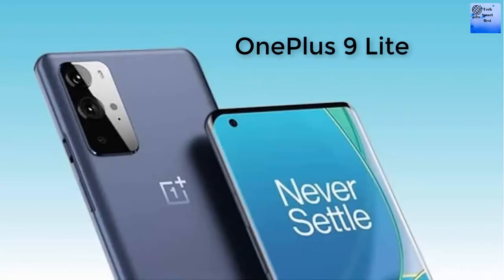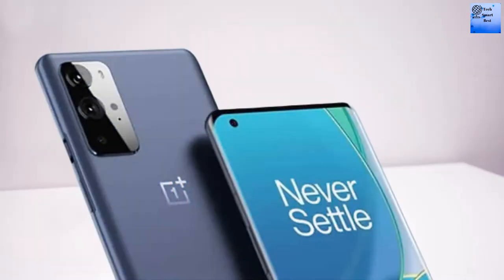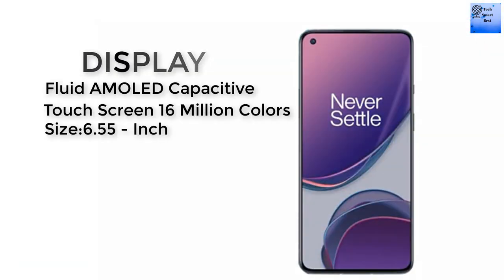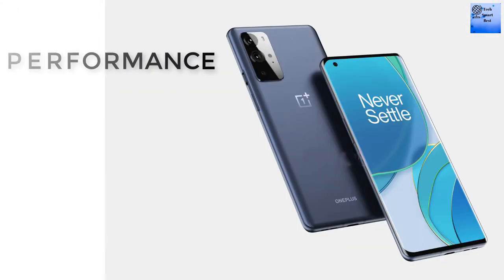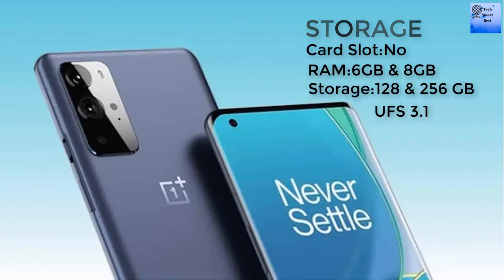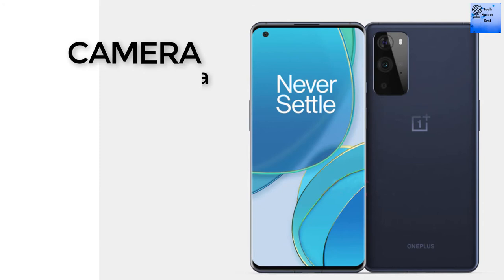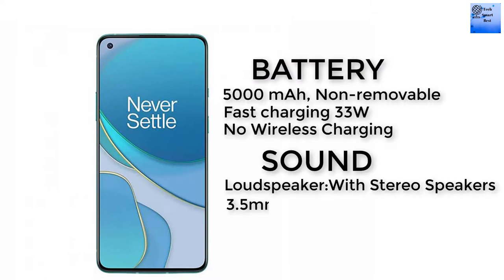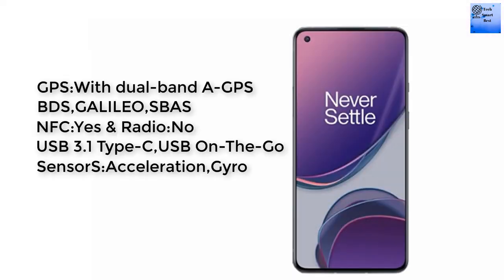OnePlus 9 Lite - Snapdragon 865 + AMOLED 120Hz Display | Price | Oneplus 9 Lite Release Date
TIME STEPS
INDTRODUCTION  00:10
DESIGN                   00:25
DISPLAY                 01:07
PERFORMANCE    01:37
STORAGE               01:57
CAMERA                 02:20
BATTERY                02:46
CONNECTIVITY     03:04

Note: The Price list of Oneplus 9 lite. The Price Could be Up & Down.
Price in Pakistan Rs.113,810
Price in Egypt 9,600 Egyptian Pound
Price in Saudi Arabia 2,285 SR
Price in UAE 2,240 AED
 Price in India 44,850 Indian Rupee
Price in Iraq 723,800 Iraqi Dinar
Price in dollars 500 Euros equivalent to 600 USD

TECHNOLOGY: GSM/CDMA /HSPA/LTE/5G

DESIGN:
Glass Front (Gorilla Glass 6), Glass back (Gorilla Glass 5), Aluminum frame

DISPLAY:
Fluid AMOLED Capacitive Touch Screen 16 Million Colors
Size:6.55 - Inch ( 87.0% screen Ratio ) to the body)
Resolution:1080 x 2400 Pixels, ratio 20:9, 402 Pixels per inch
515 PPI Density
HDR10+

PERFORMANCE:
Operating System: Android 11 Oxygen OS UI 11 user interface 11
Chipset:Qualcomm SM8250 Snapdragon 865 - Manufacturing accuracy (+ 7 nanometer)
CPU:Octa-core (1 x 3.0GHz Kryo 585 & 3 x 2.42GHz Kryo 585 & 4x1.8GHz Kryo 585)
GPU: Adriano 650

STORAGE:
Card Slot:No
RAM:6GB & 8GB
Storage:128 & 256 GB
UFS 3.1

CAMERA
Main Camera
Quad Camera:
64 MB - Wide
16 MB - Ultrawide
05 MB - Macro
02 MB - Depth Sensor
Camera Features: Dual-LED flash, HDR, Panorama

Selfie camera:
Single Camera
16 MB - Wide
Features: Auto-HDR

BATTERY:
5000 mAh, Non-removable
Fast charging 33W
No Wireless Charging

SOUND:
Loudspeaker: With Stereo Speakers
3.5mm jack: No

CONNECTIVITY:
Wi-Fi 802.11,Dual-band, Wi-Fi Direct,DLNA,Hotspot
Bluetooth:5.1,A2DP,LE,APTX HD
GPS:With dual-band A-GPS,GLONASS,BDS,GALILEO,SBAS
NFC:Yes & Radio:No
Charging Port:USB 3.1 Type-C,USB On-The-Go
SensorS:Acceleration,Gyro,proximity, compass, barometer (market dependent)

neplus 9 lite - 5gsnapdragon 865,oneplus 9 lite - 5gsnapdragon 865 120hz display,oneplus 9 lite release date,
oneplus 9 lite full specification,oneplus 9 lite first look,oneplus 9 lite review,oneplus 9 lite specification,
oneplus 9 lite pubg test,oneplus 9 lite,oneplus 9 lite launch date,
oneplus 9 lite snapdragon,oneplus 9 lite camera test,
one plus 9 lite,oneplus 9 lite launching date,
oneplus 9 lite price,techsmartbest,tech smart best,tech smartbest,techsmart best,
oneplus 9,oneplus 9 lite specs,